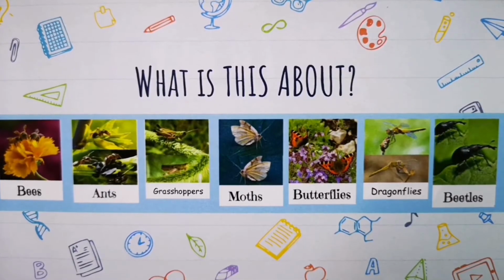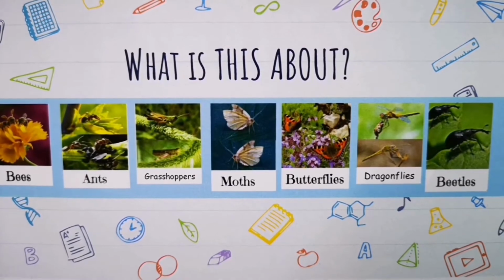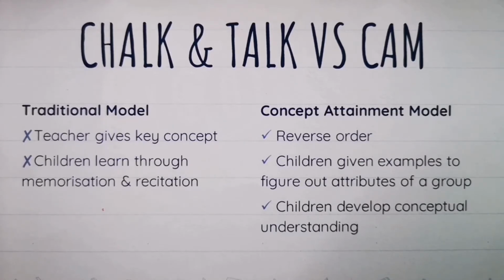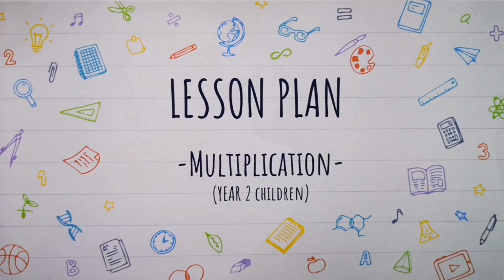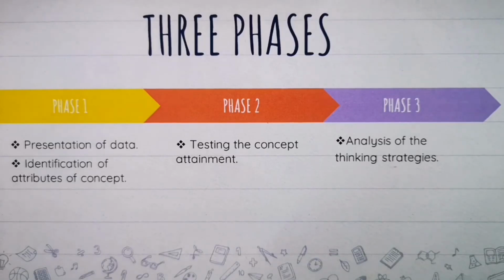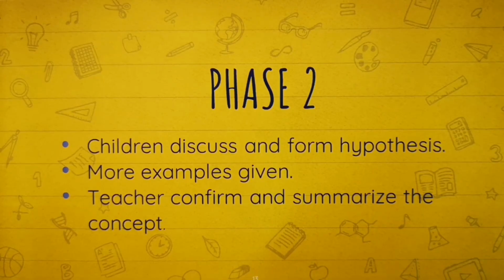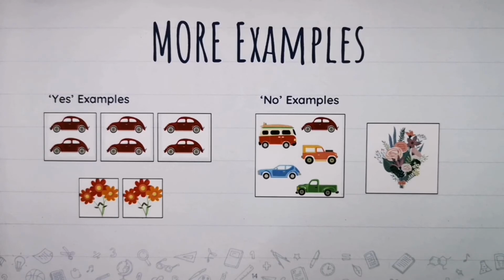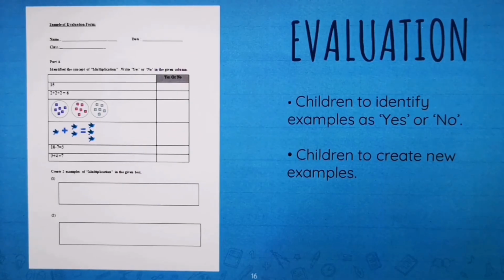Concept Attainment Model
Script :Wei Yee
Slides:Lynn
Script Reader:Chloe